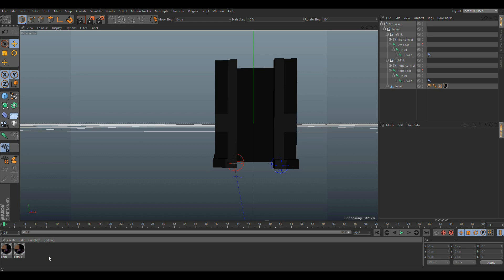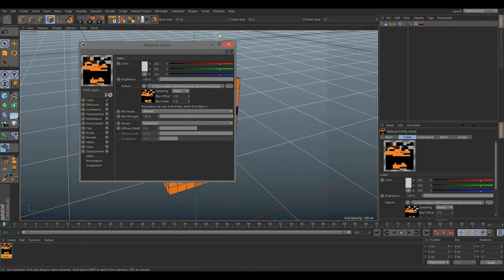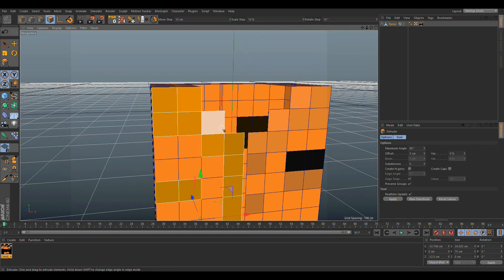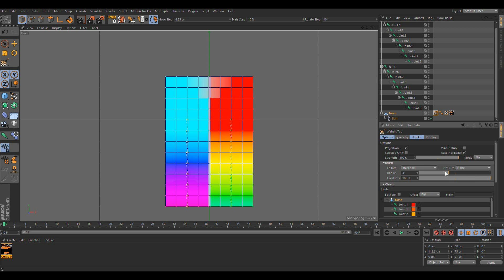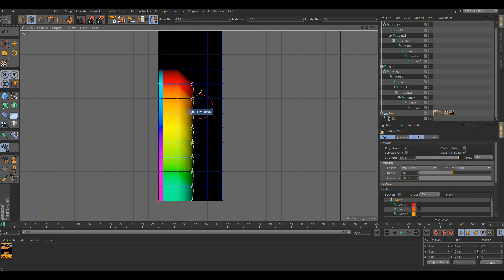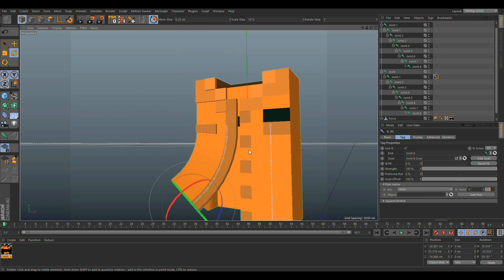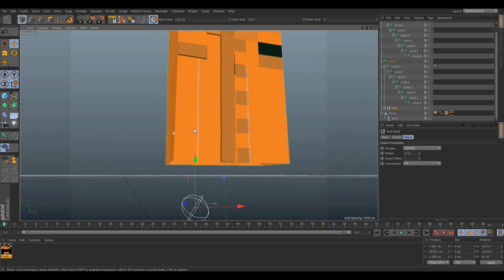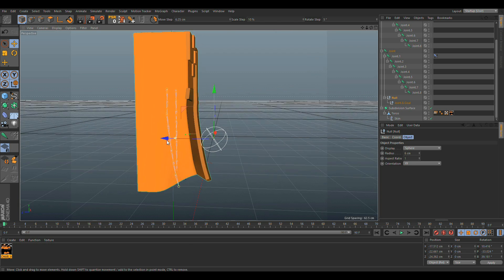Cinema 4D | IK Cloth Simulation - Tutorial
Recently I've been asked by people how I did the hair and jackets in my videos, well I'm explaing it in this video, atleast trying. In this tutorial I'm showing it with a jacket but its basically the same for the hair. I hope you've learned something with this. Enjoy.